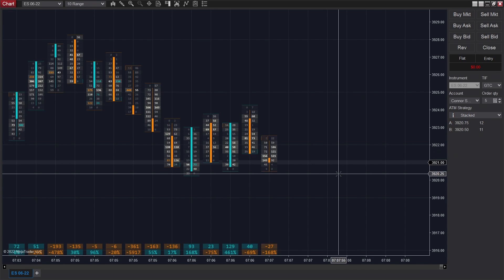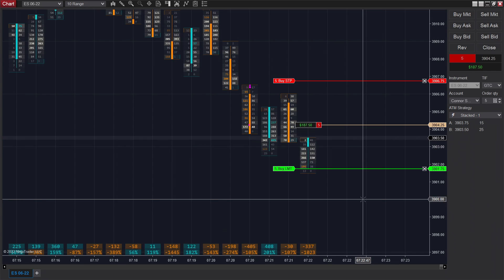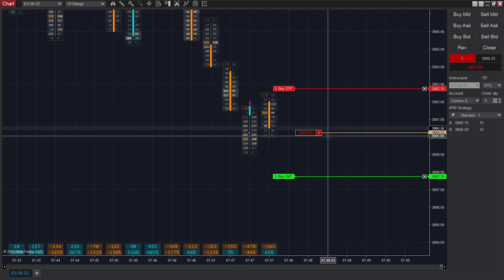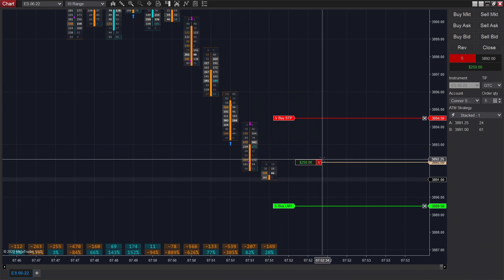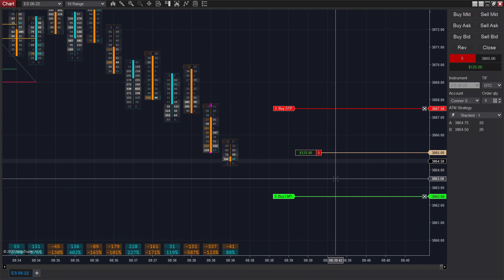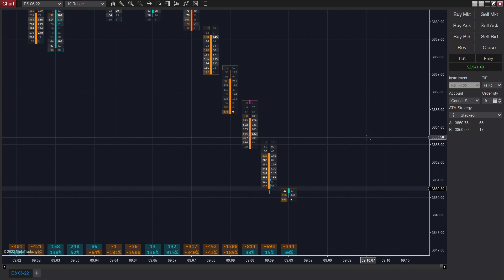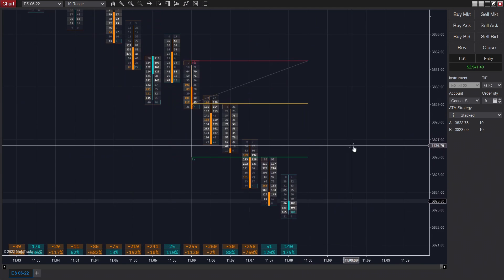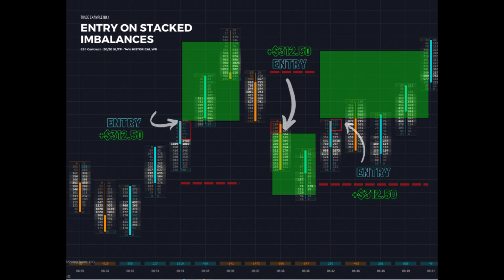LIVE FUTURES TRADING RECAP | Tutorial and Explanation Episode 5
Here's an easy, consistent, and profitable strategy to use with the AnalyticaChart3 when trading futures. We're showing a recap of us daytrading ES futures using NinjaTrader, we're using our proprietary Order Flow footprint chart which you can get at futuresanalytica.com, you can use the chart with the free version of NinjaTrader and you're able to trade any type of instrument with it like stocks, futures, crypto, forex, CFDs, you name it.

Got a question or just want to get in touch?